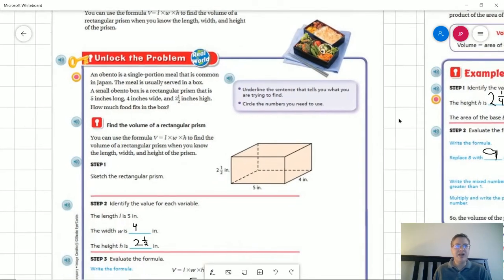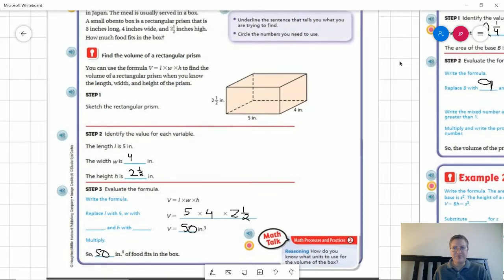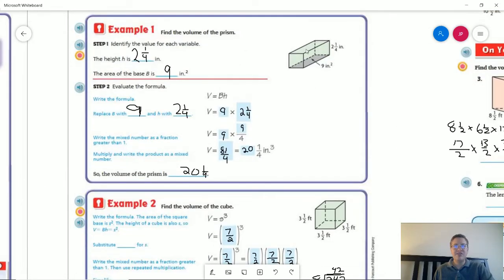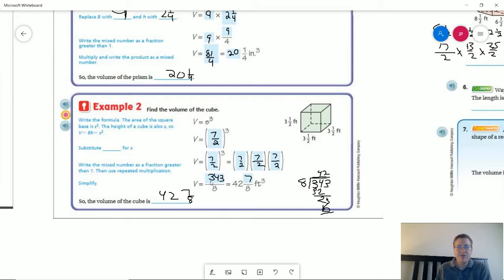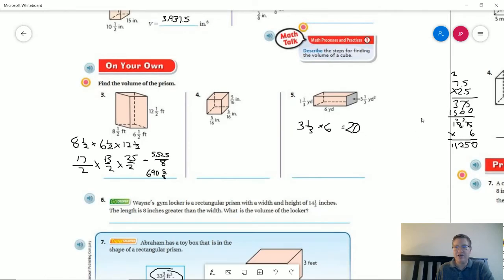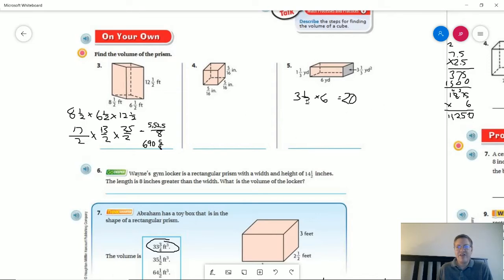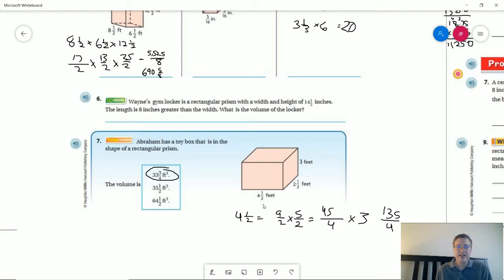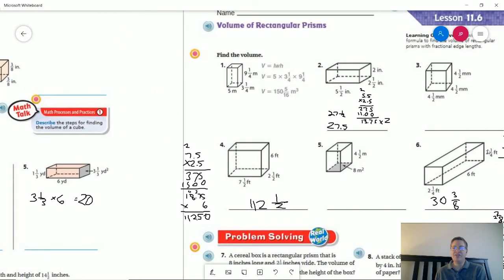6th Grade Go Math Lesson 11.6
Here is the video for the lesson.  Have a great weekend!